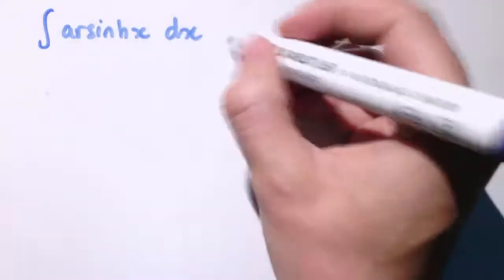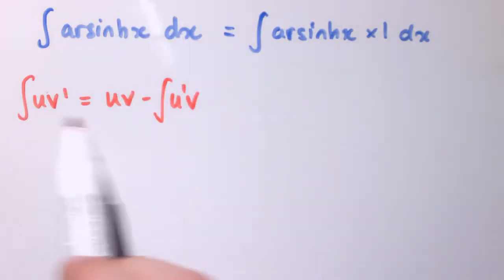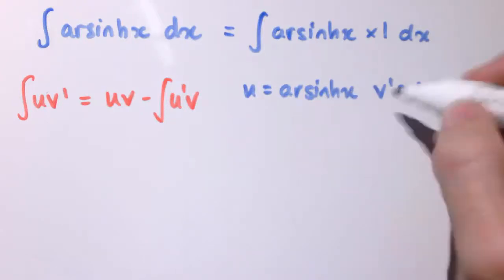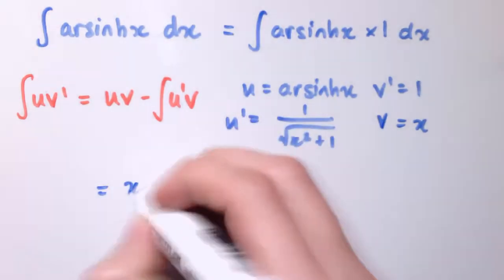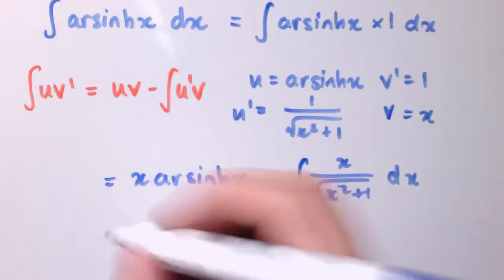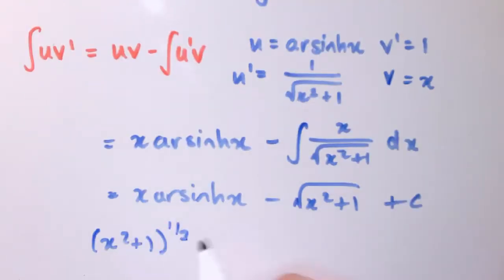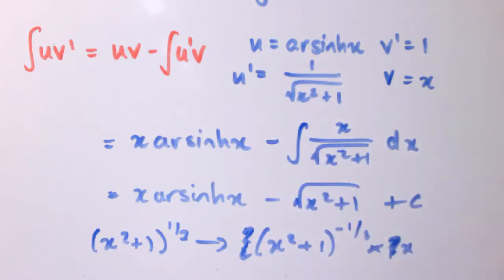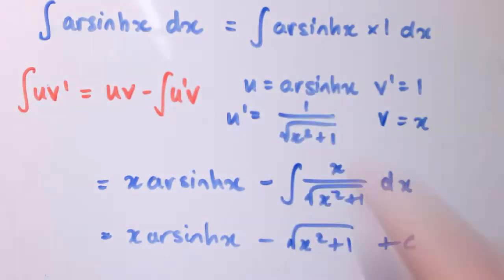Integrating arsinh x